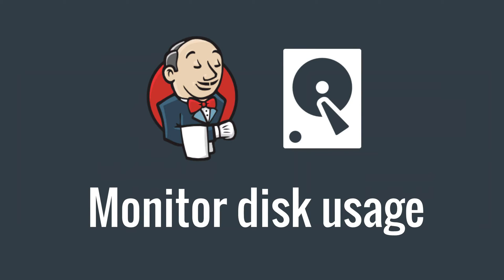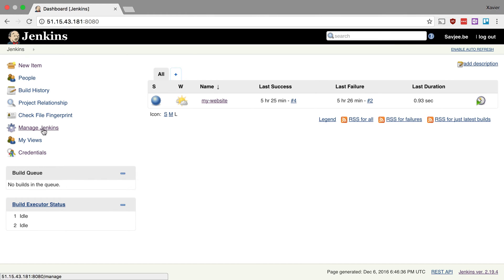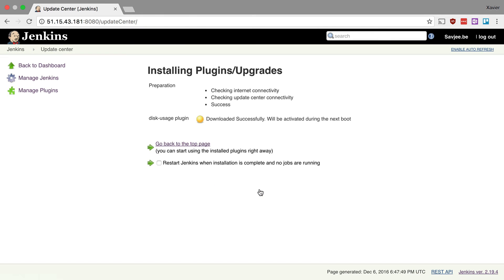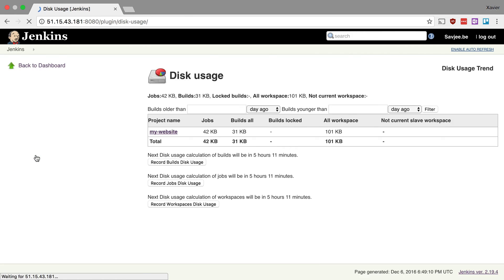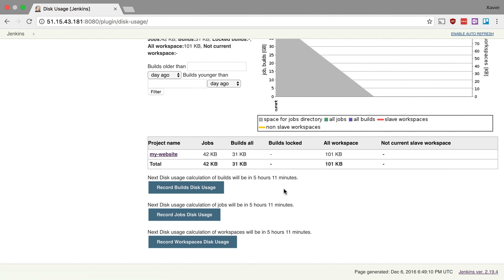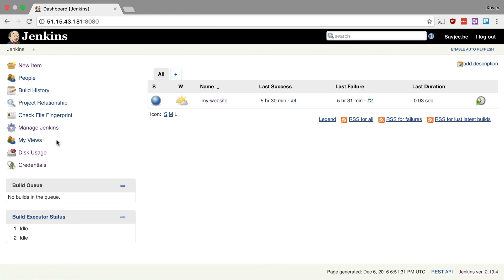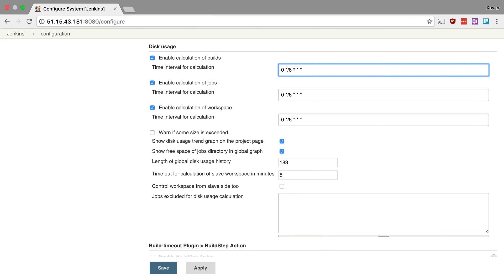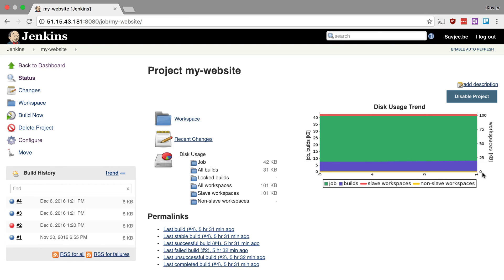Monitor disk usage (Get started with Jenkins, part 9)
Keep an eye on how much disk usage each of your jobs use in Jenkins. In this video I'll show you how you can install the disk usage monitor plugin, how you can configure the interval at which it should run and how to show the disk usage on each project page.